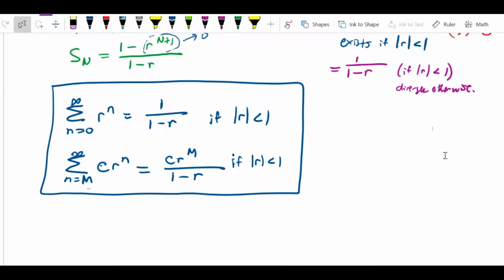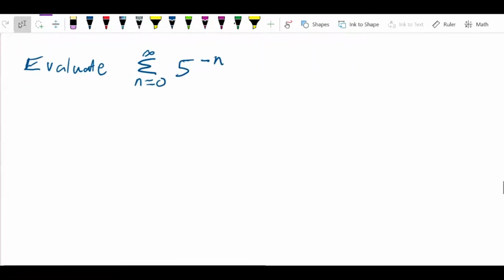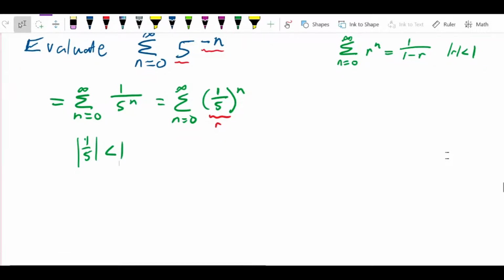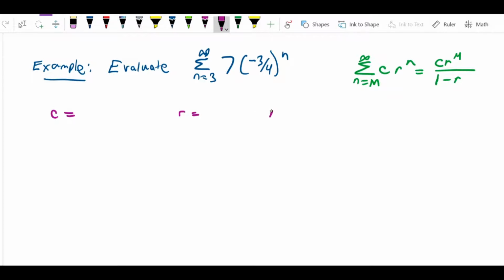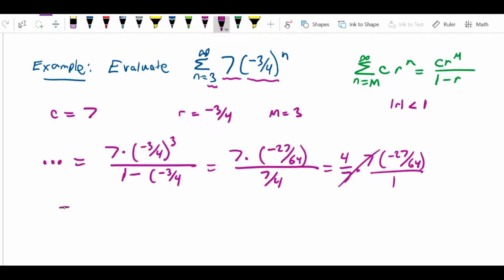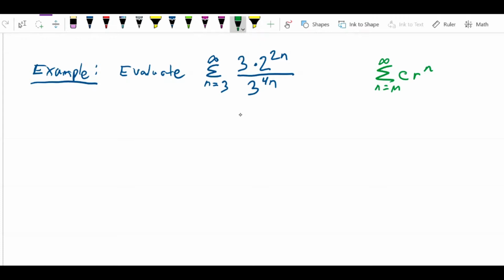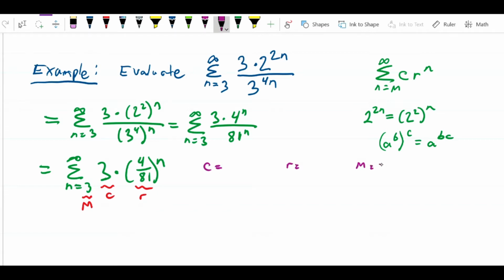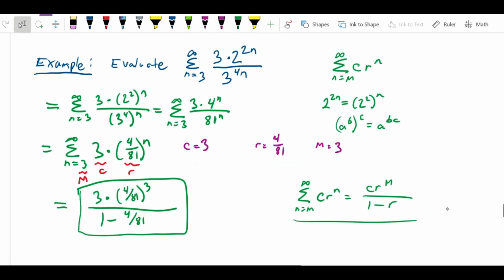Infinite series Geometric Series medley I